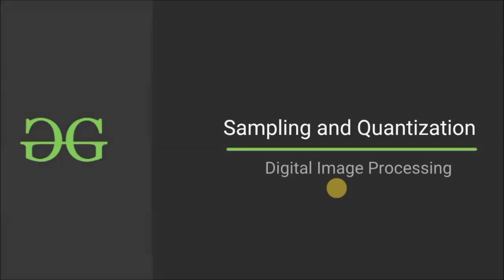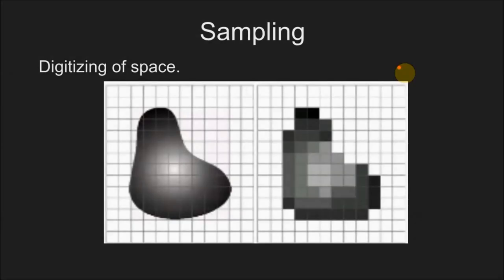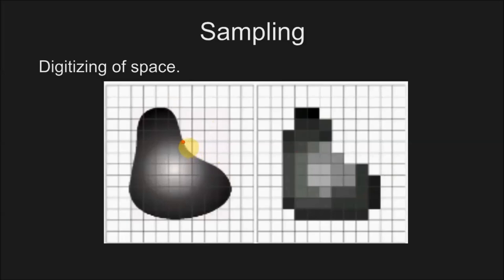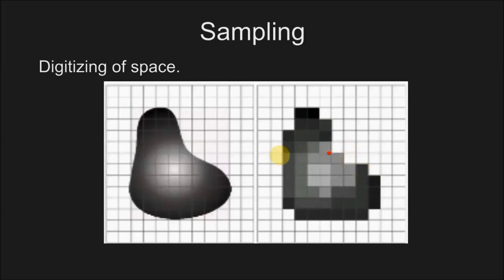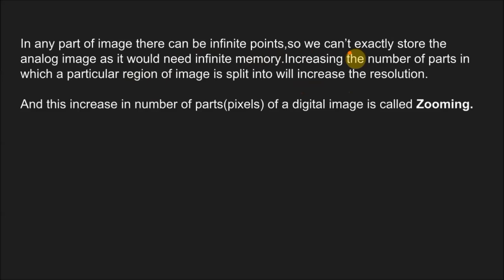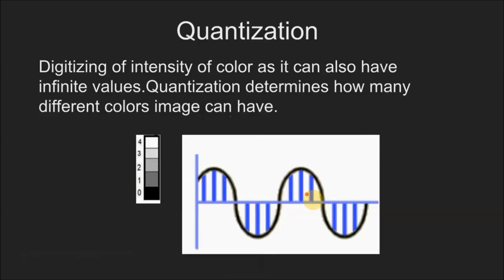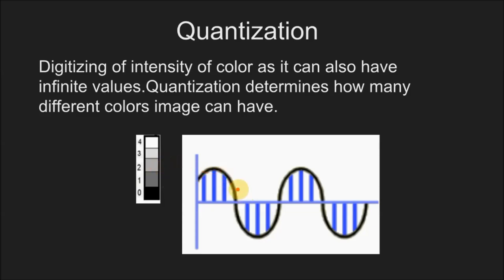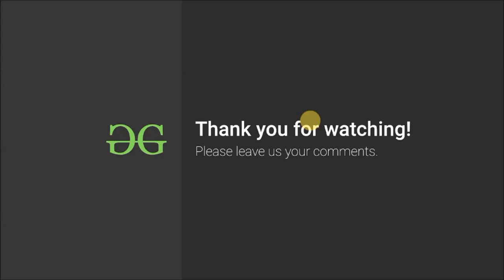Sampling and Quantization (Digital Image Processing) | GeeksforGeeks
This video is contributed by Anmol Aggarwal